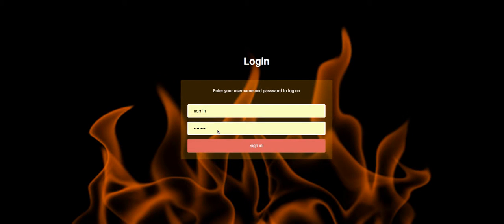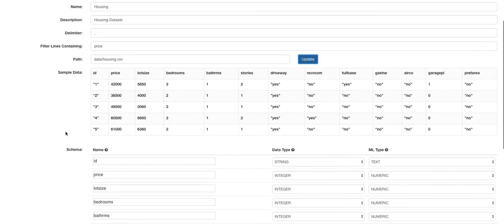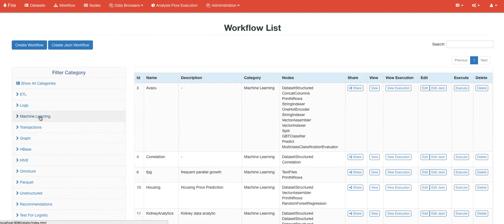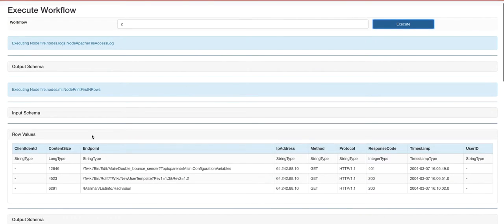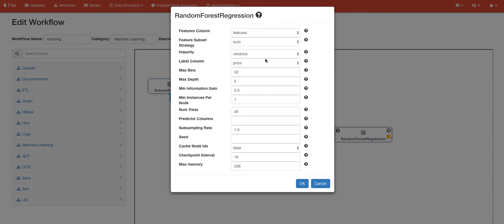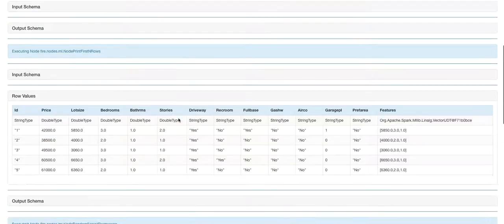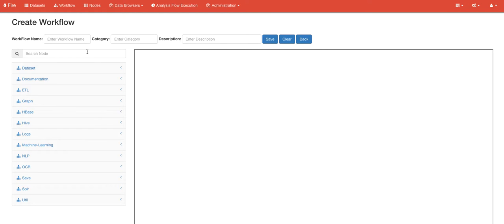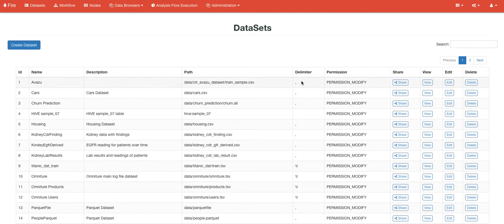Sparkflows Product Overview 1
This video provides an overview of the Apache Spark native product -Sparkflows Fire that enables to create end-to-end big data pipelines and workflows to handle batch and streaming data.